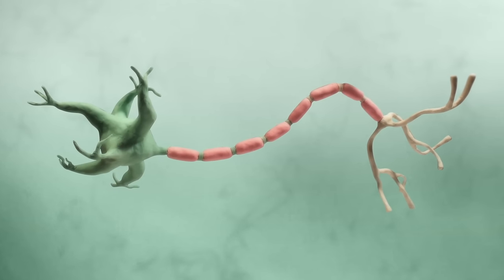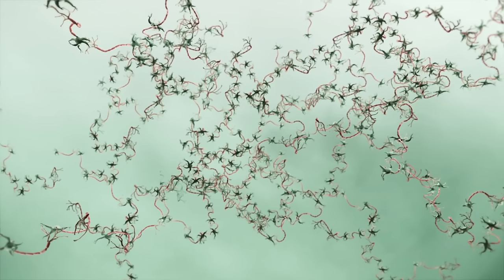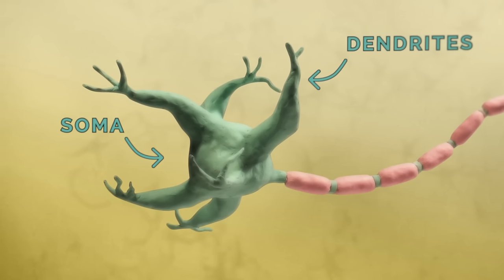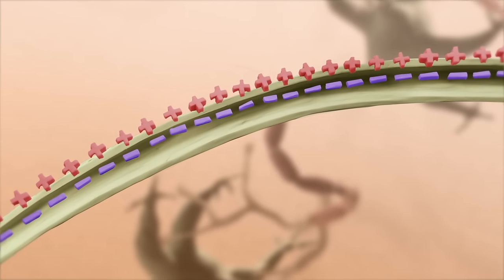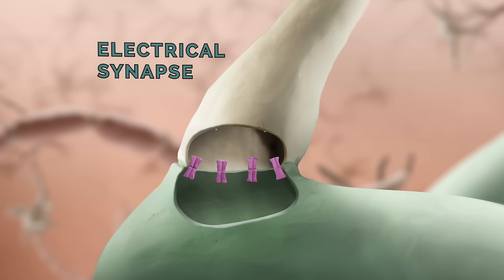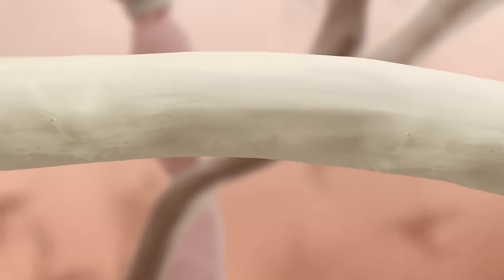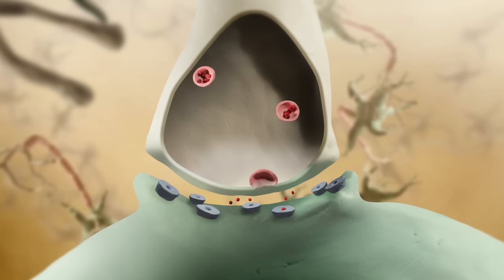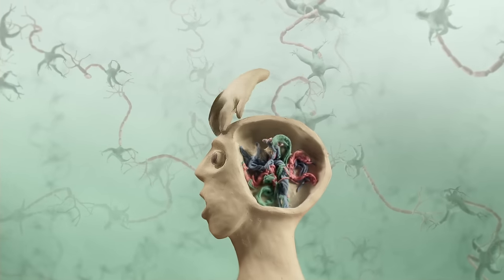How a synapse works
Learn how a synapse works in the brain.

From our free online course, “Fundamentals of Neuroscience”.